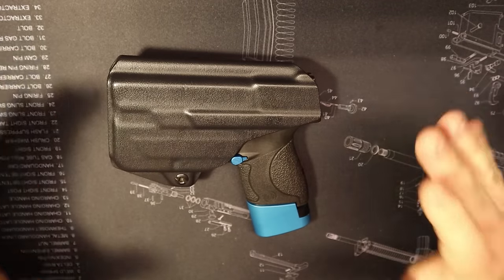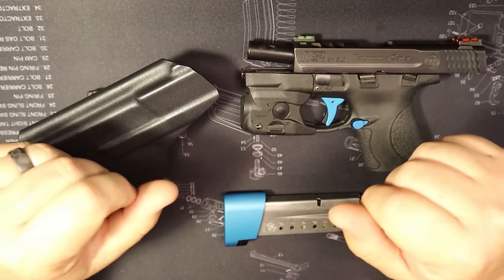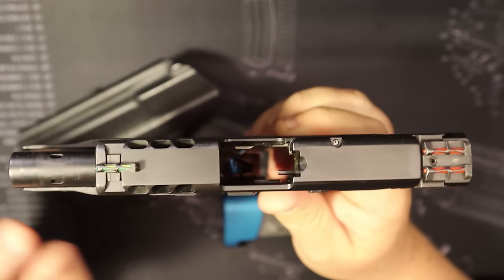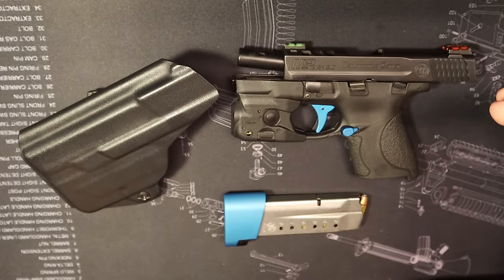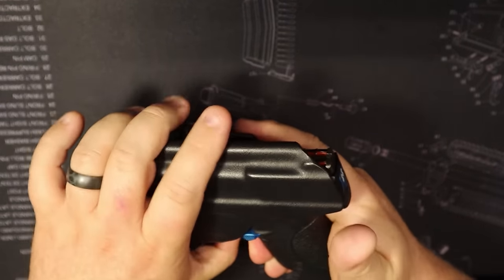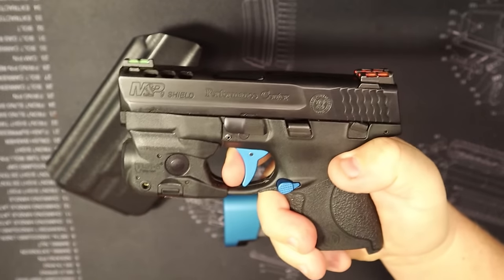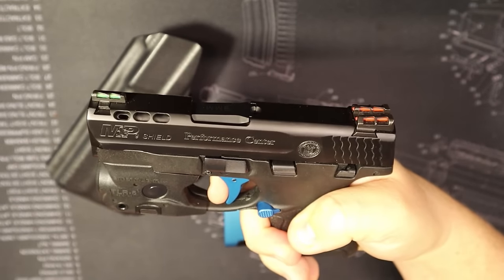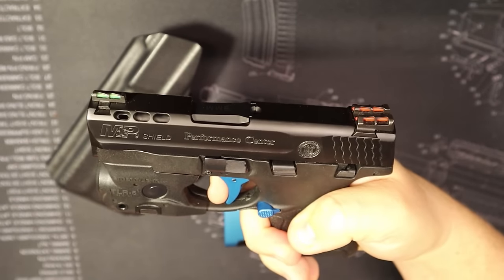TOP 5 Best M&P Shield Upgrades ► Smith & Wesson Shield Performance Upgrades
Best Smith & Wesson Shield Upgrades ► TOP 5 M&P Shield Upgrades
Hyve technologies Extended Magazine, Hyve Technologies Extended Mag Release, Hyve Technologies Monarch Trigger, Streamlight TLR-6 Flashlight Lazer Combo, Smith & wesson Shield Performance Center 9mm

Get Your Versacarry Holsters Here!

►Headphones Used

►Editing Programs

Apple Imovie

►Filming Drone

Hickok45
Demolition Ranch
Lunkers TV
NOIR
22Plinkster
Dustin Elerman